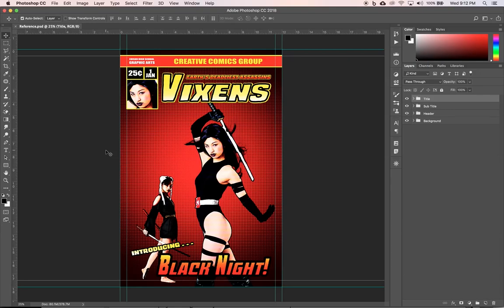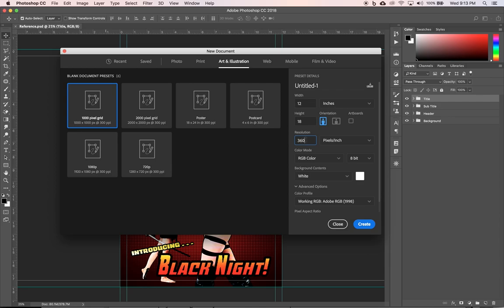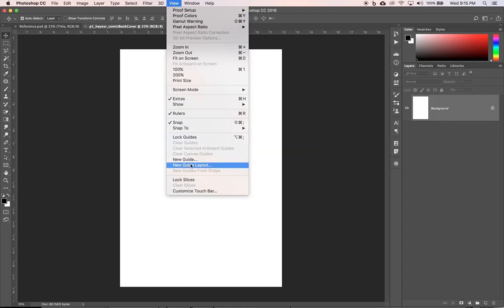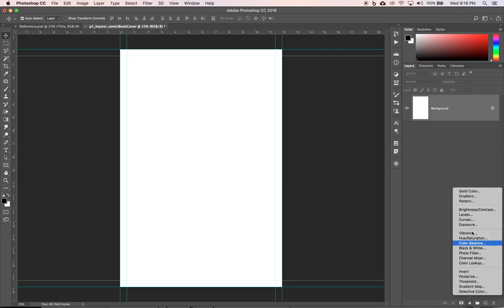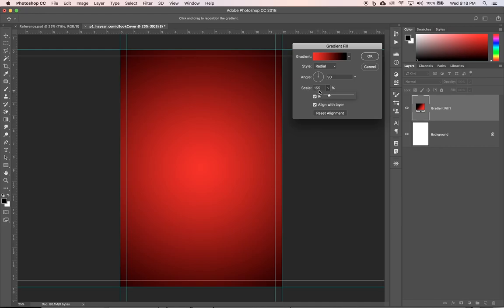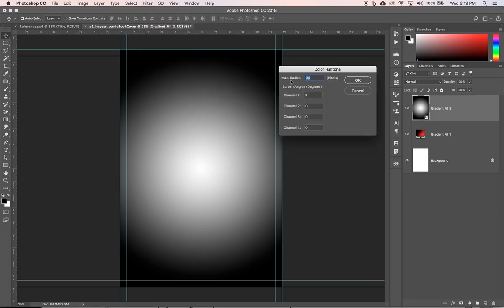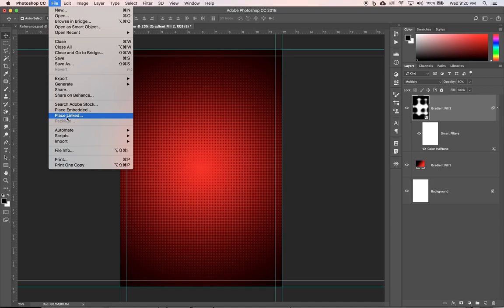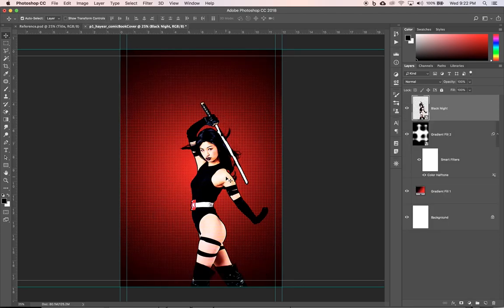Photoshop CC | Comic Book Cover | 03 Creating the Background